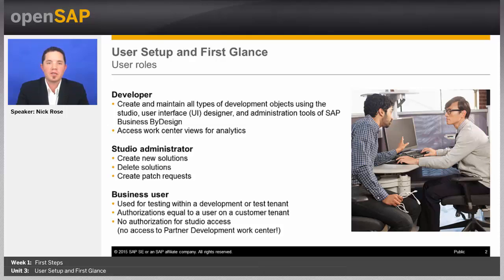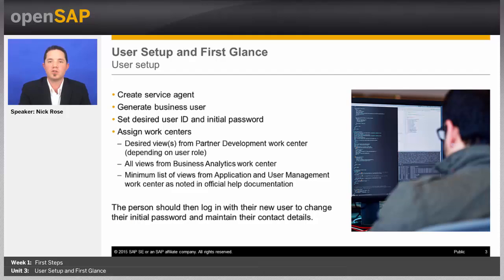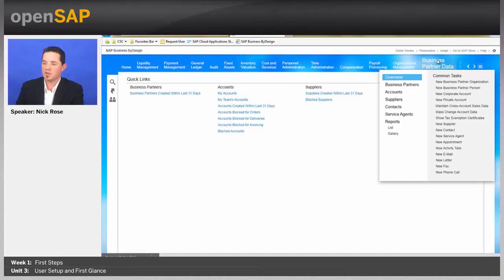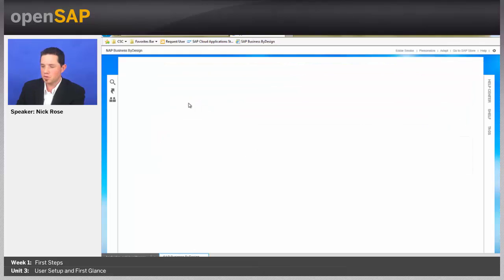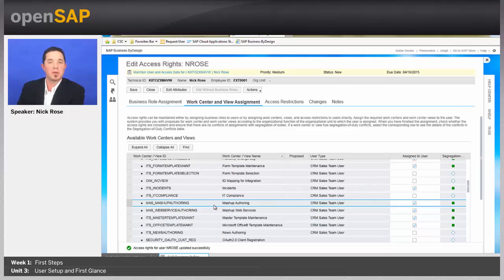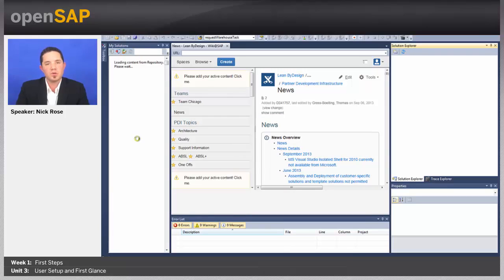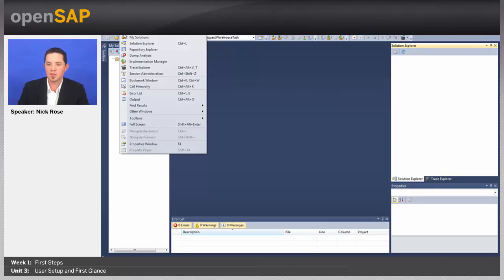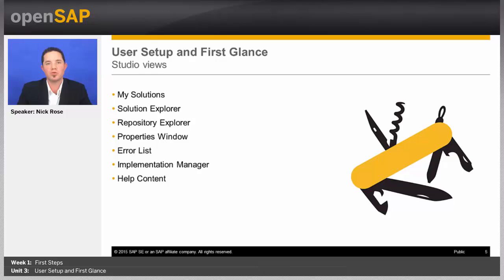openSAP byd1 Week 1 Unit 3 use video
如何创建用户和Studio的界面简介